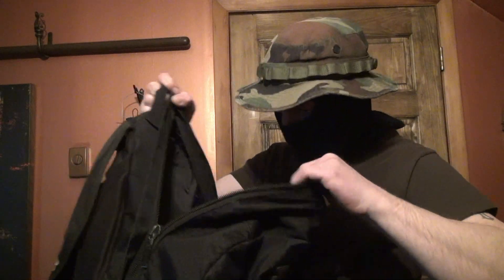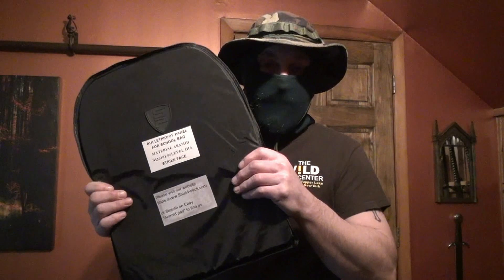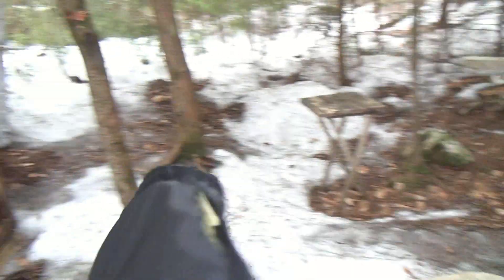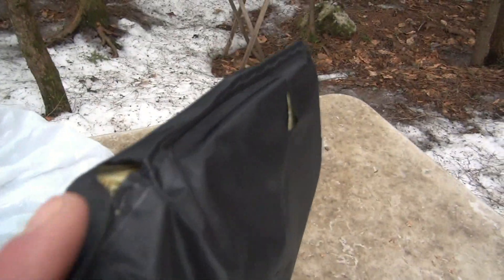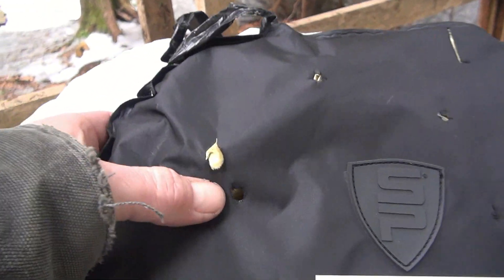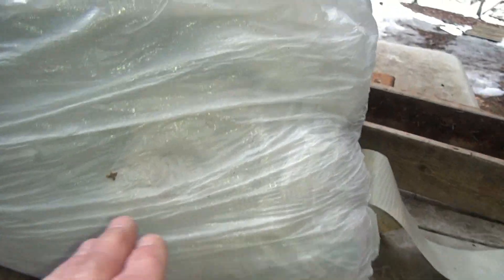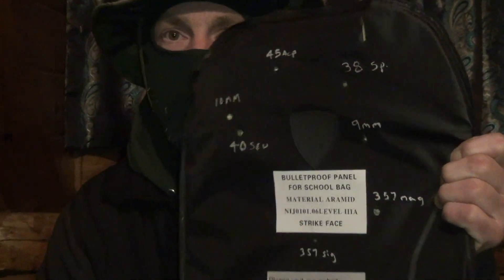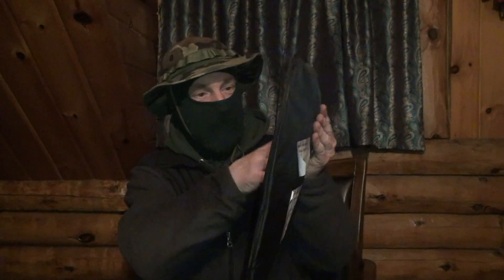Bullet Proof Panel for Back Pack Test - Tac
Testing different pistol calibers on level 3A School back pack panel from Platinum International Goods.  Platintl.com